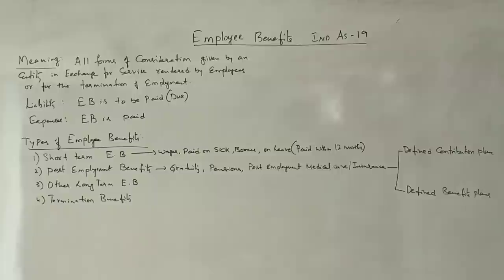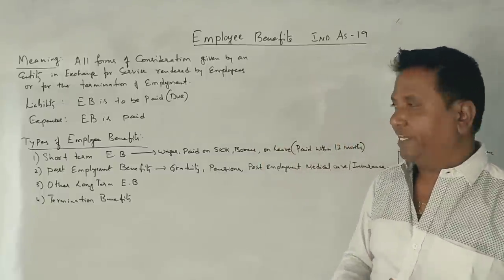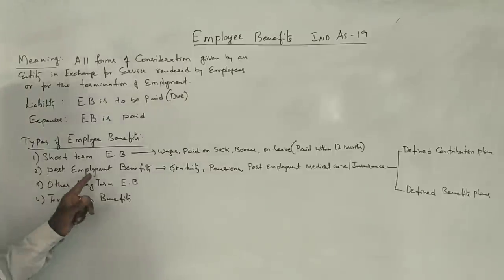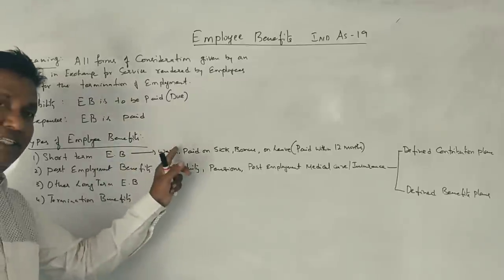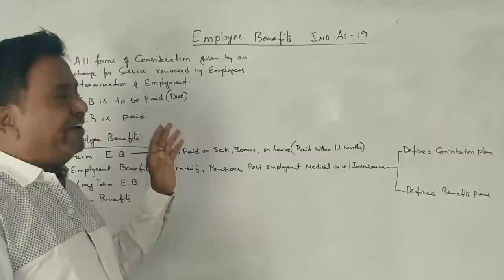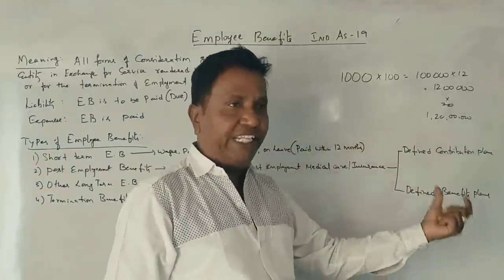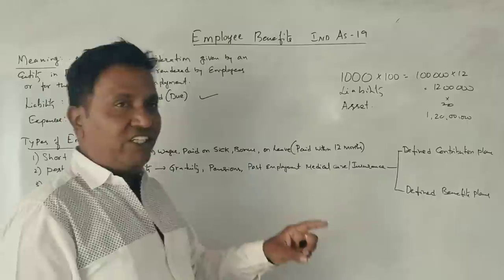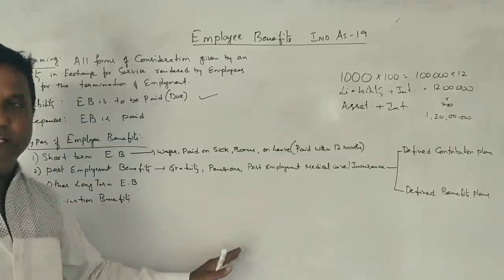FRCD - Unit 2 - Employee Benefits Ind-AS 19 - PART 1 - Introduction by Srinath Sir